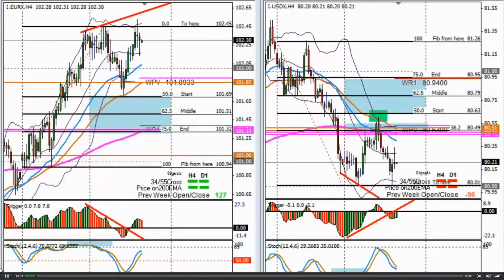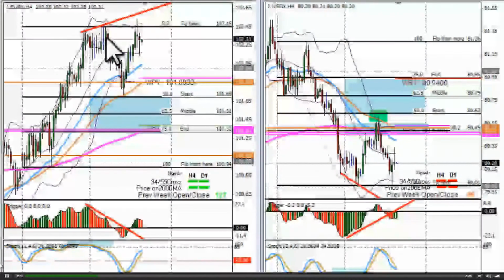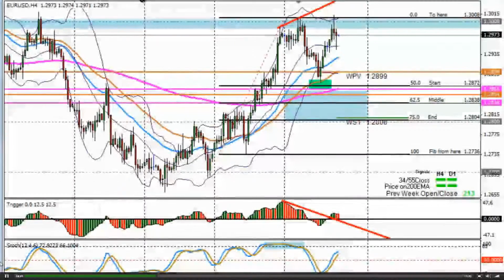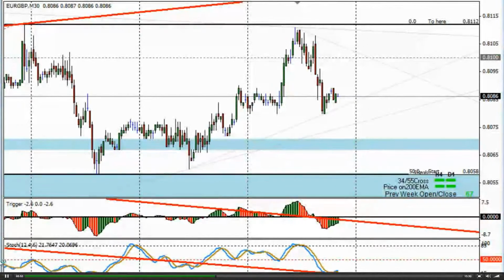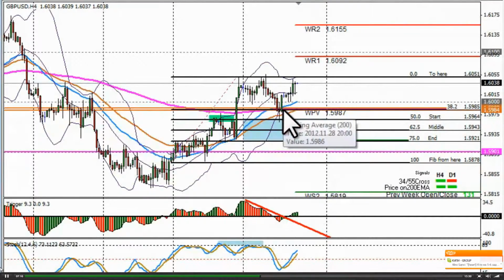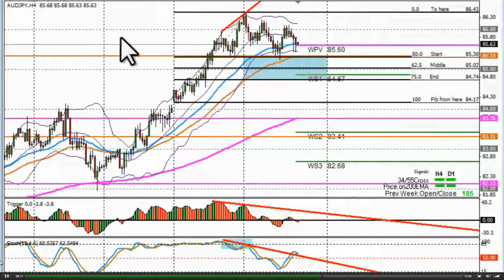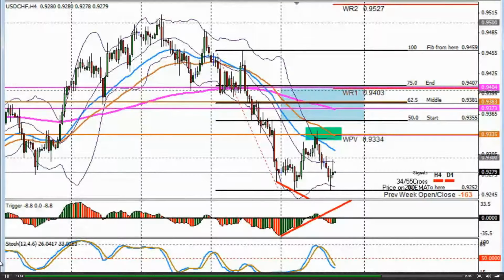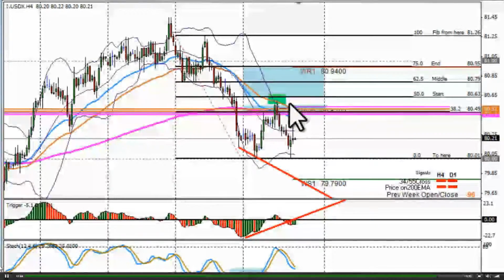forex trading & cfd trading - Part 39 - Best forex trading system for forex trader 2016